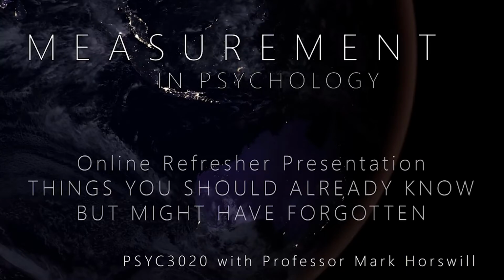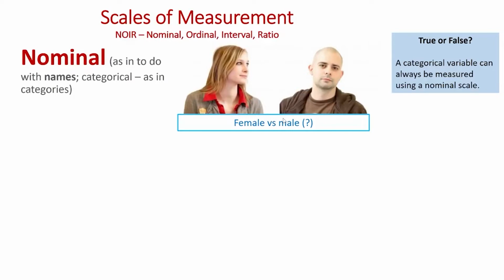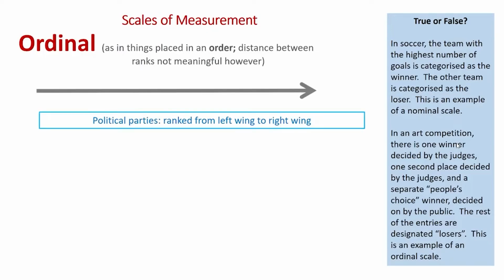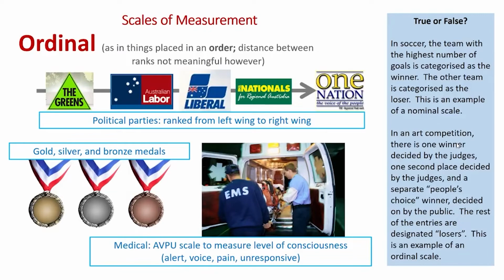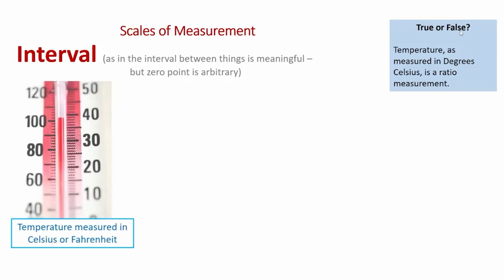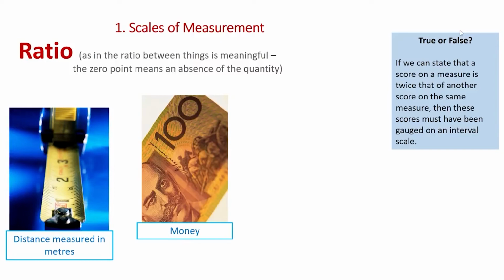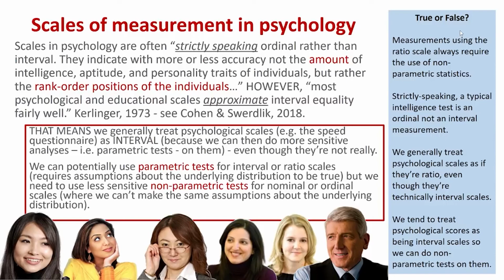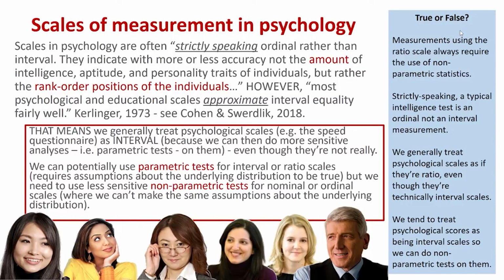Part 1 Online Refresher Presentation Scales of Measurement v2